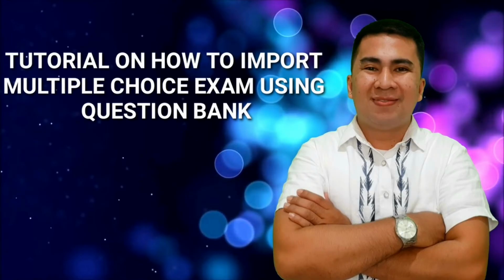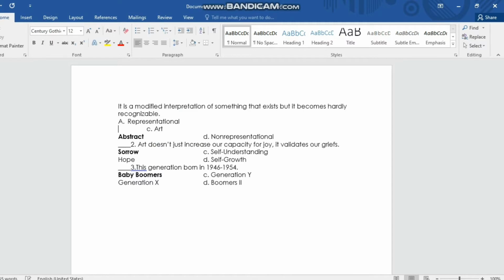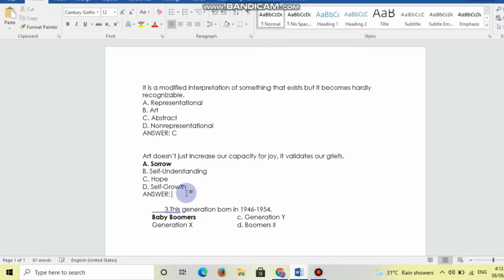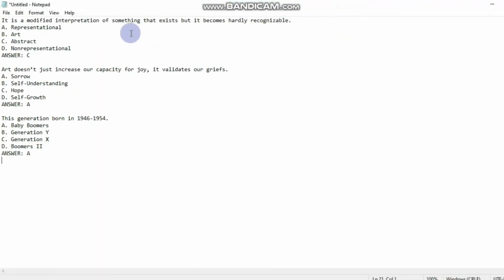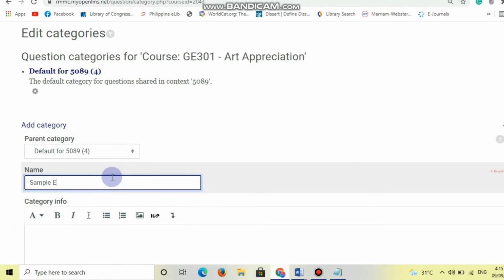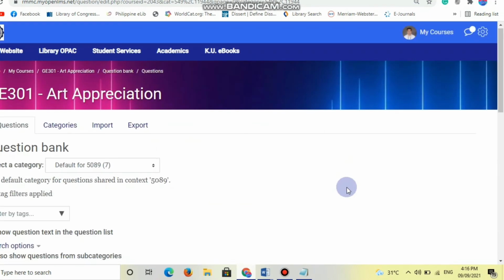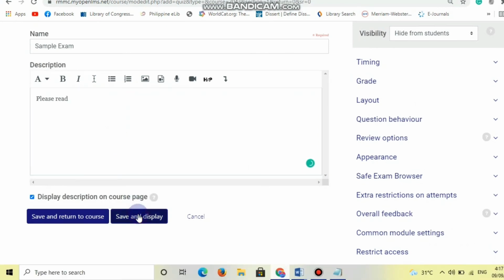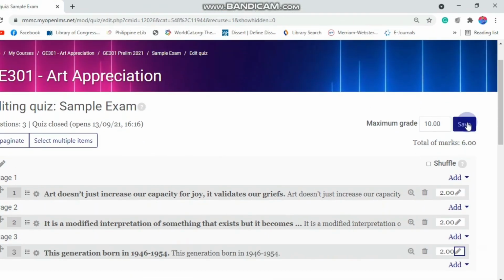HOW TO IMPORT MULTIPLE CHOICE EXAM USING OPENLMS - QUESTION BANK